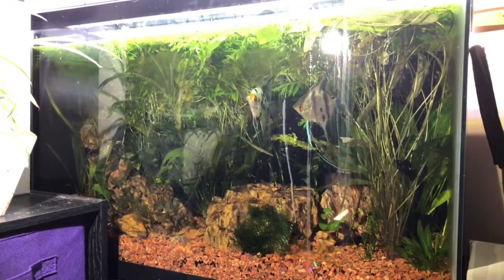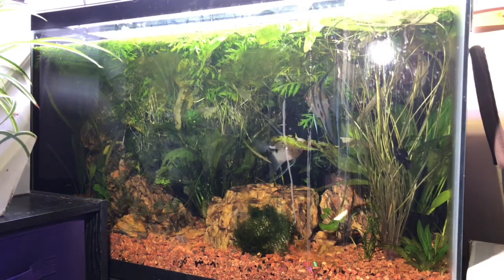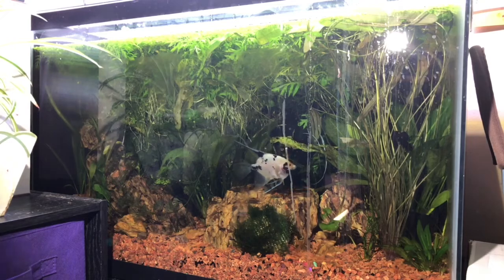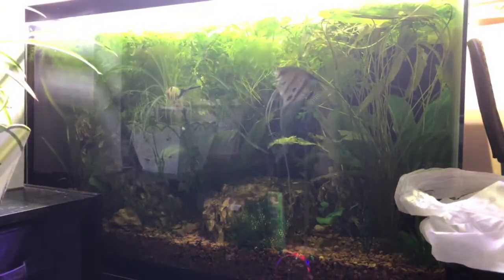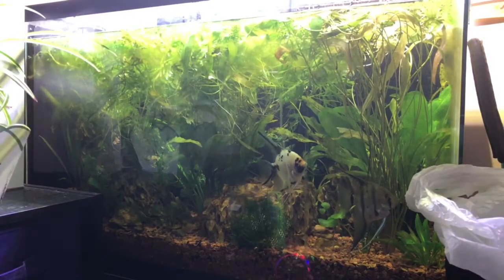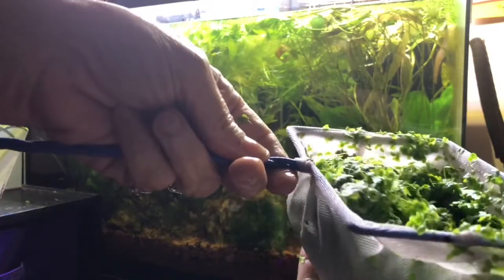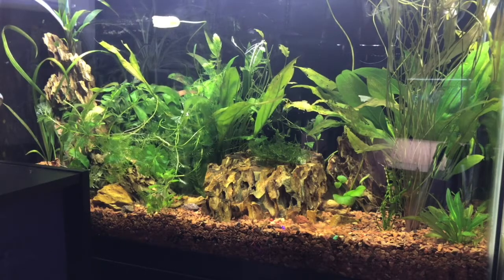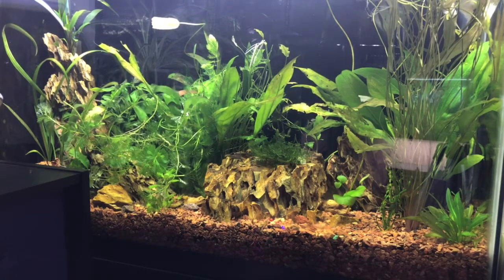29 Gallon Aquarium Makeover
This Tuesdays Tanks we are going to trim up and clean the overgrown 29 gallon aquarium. This is a planted tank containing 4 clown loaches and two Angelfish and one black Molly. I aquascaped it with sword plants, crypts, dwarf sag and many other plants. The aquarium is hardscaped with dragon stone.